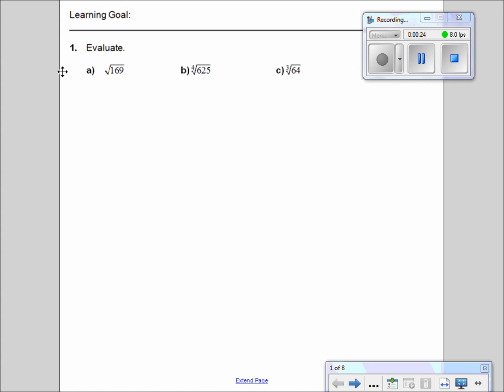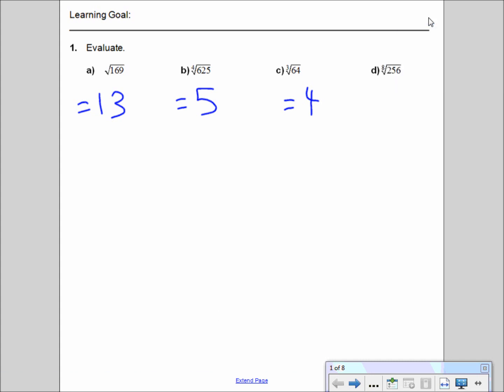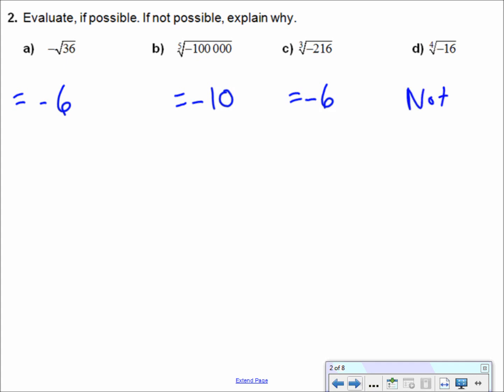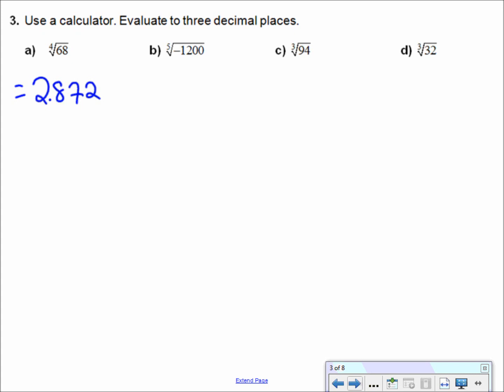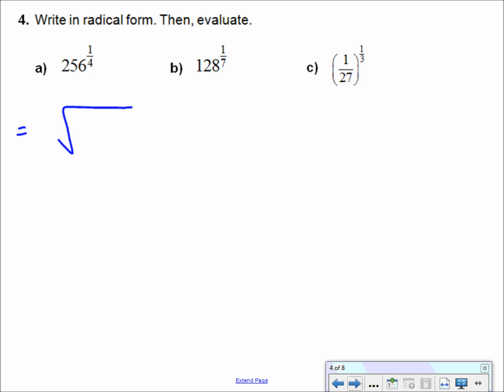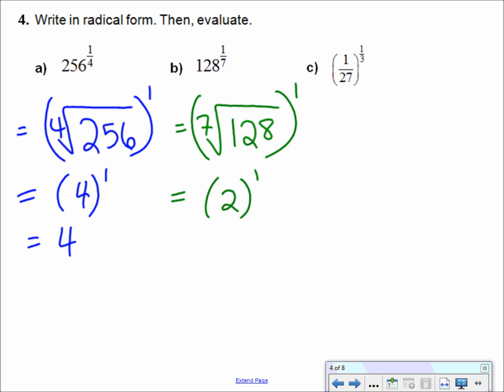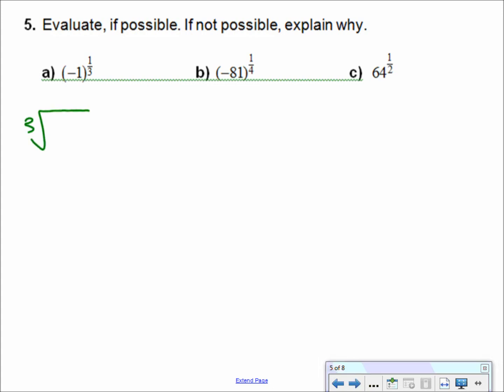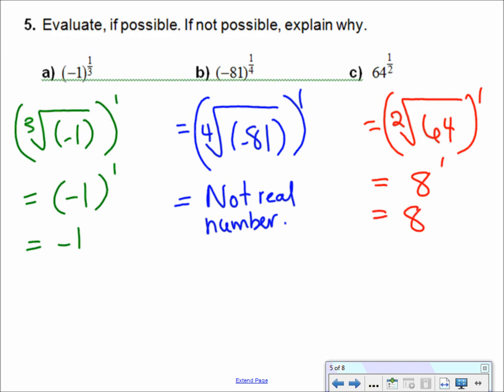Rational Exponents Part 1